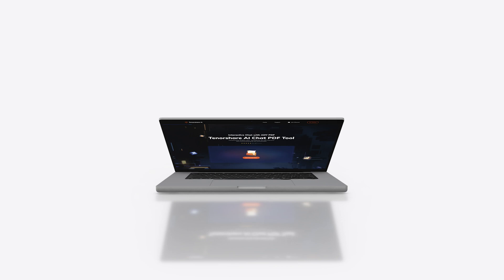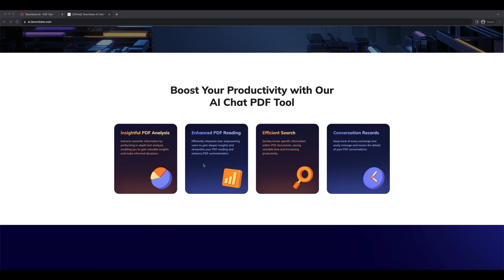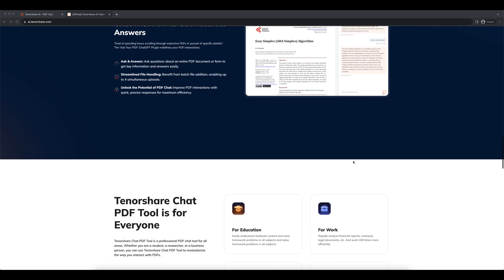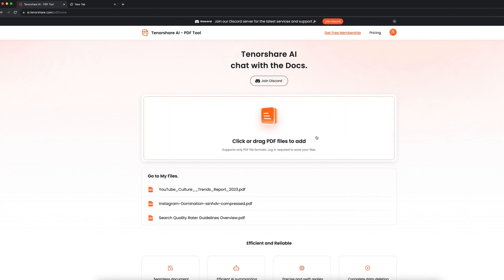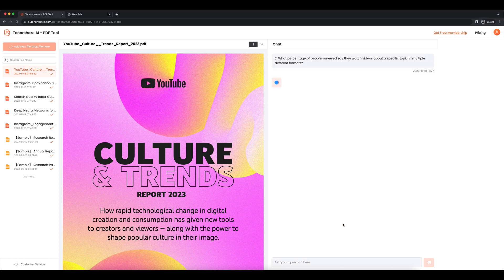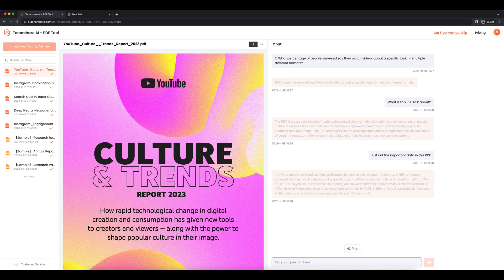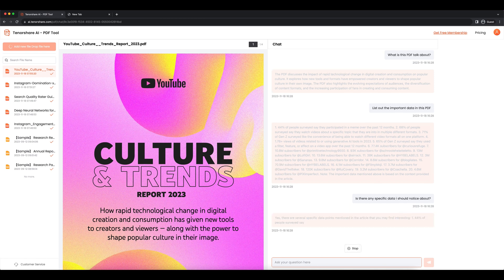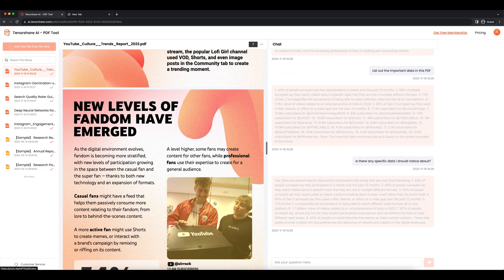Tenorshare AI PDF - How to Extract Data from PDF with AI (ChatGPT Alternative)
Extract important data from your PDf with Tenorshare AI PDF For Free